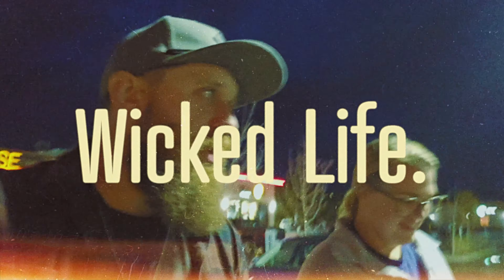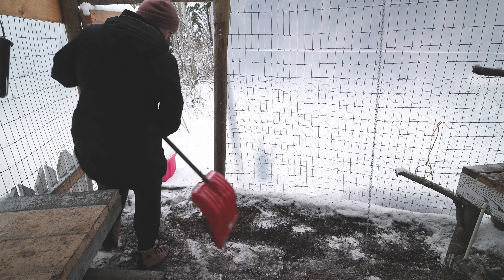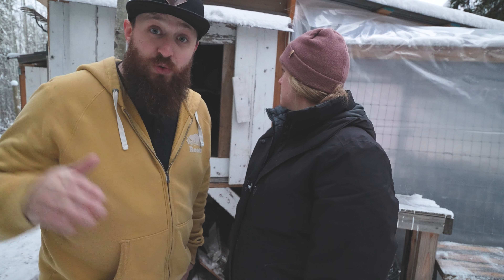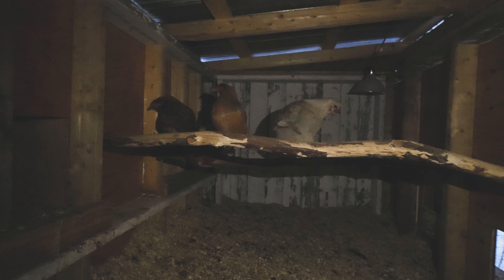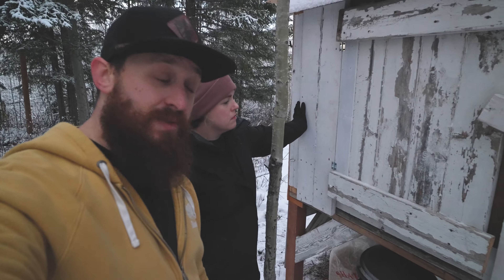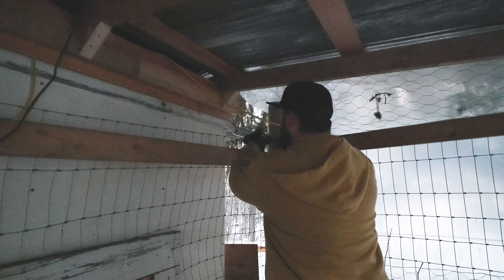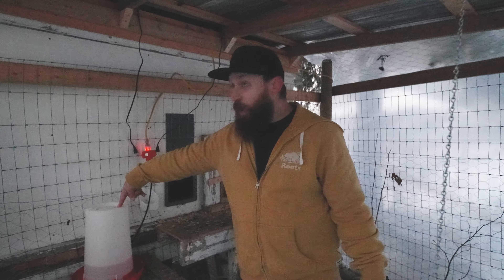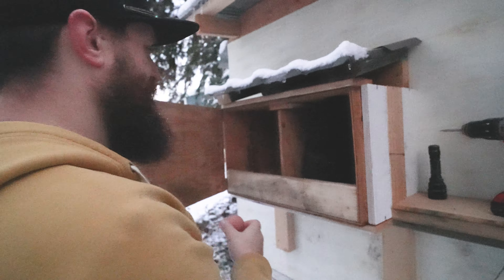Winterizing A Chicken Coop | How We Keep Our Flock Warm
Chickens need a safe place to ensure the cold weather during the winter months wont make them freeze. So here is what we are doing to ensure our flock is safe, dry, and warm during our Canadian winters.

Our podcast "Wicked and Grim: A True Crime Podcast" -

(Listen to either of our shows on any platform you listen to your podcasts)

Production Gear
Camera: Sony Fx30
Lens: Tamron 11-20MM F/2.8 DI III-A RXD
Mic: Rode Mic Go 2/Rode Video Micro